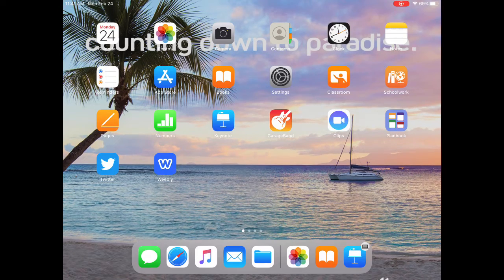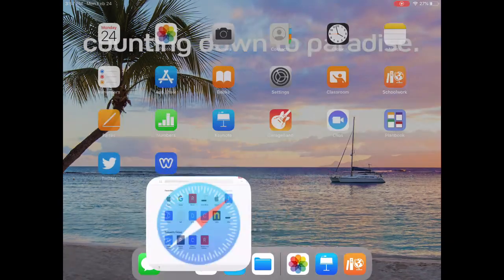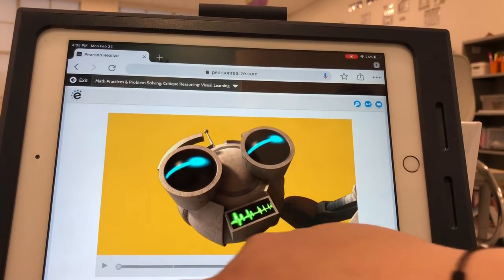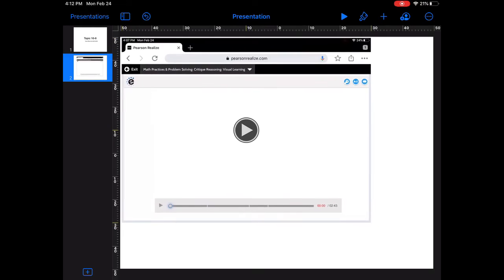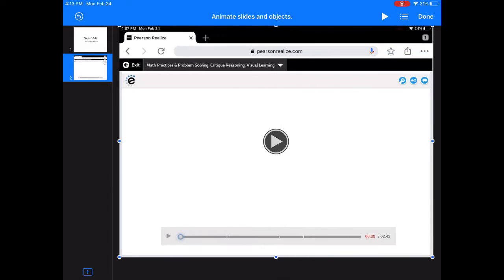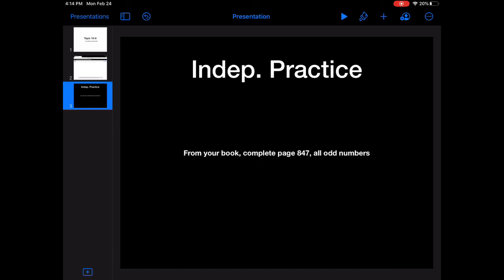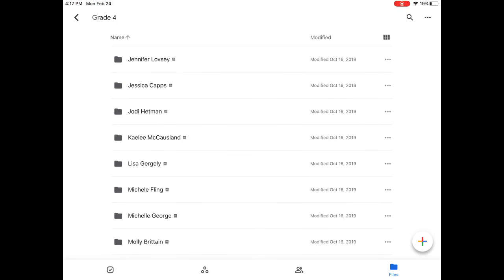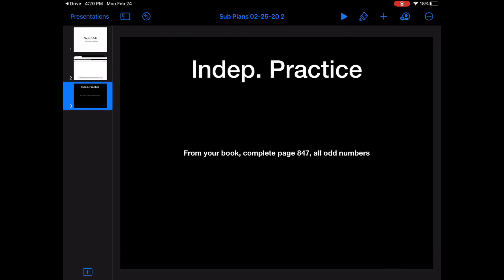Using Keynote to Make Sub Plans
A step-by -step tutorial to help you use your iPad, board approved curriculum, and Keynote to prepare for a substitute in your classroom.